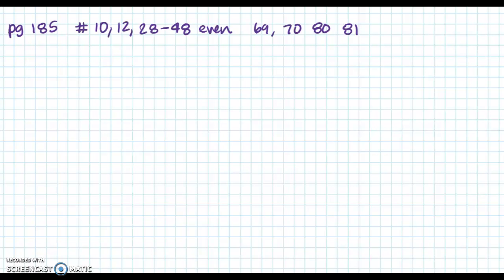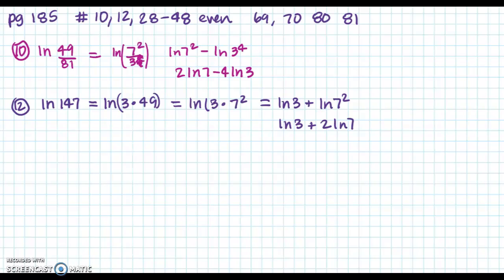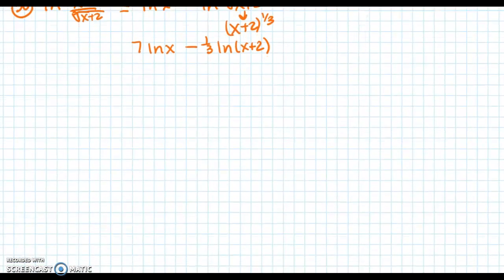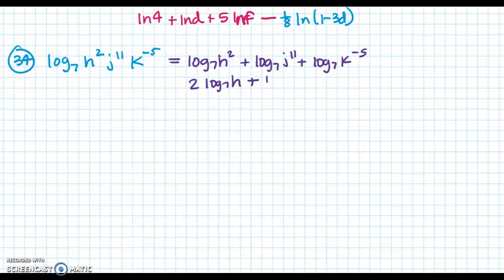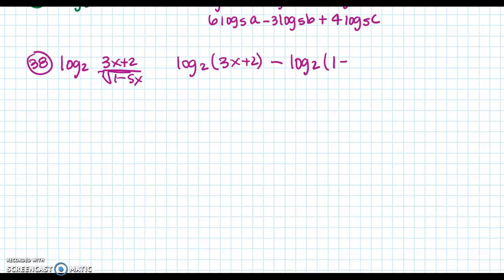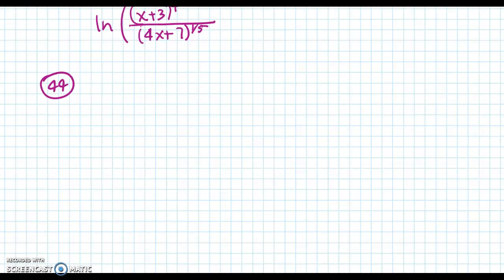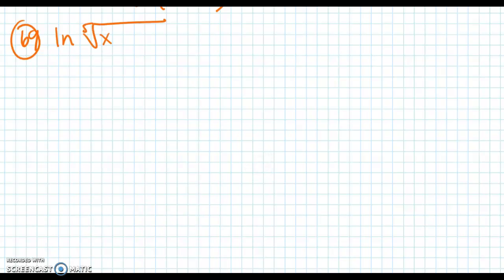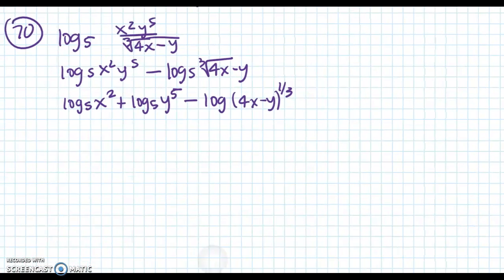pg 185 expanding and condensing